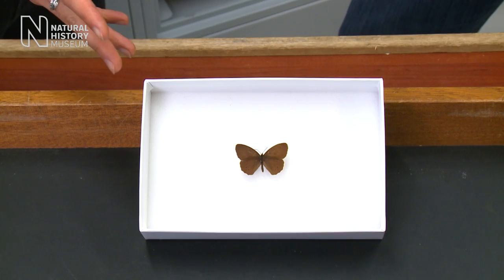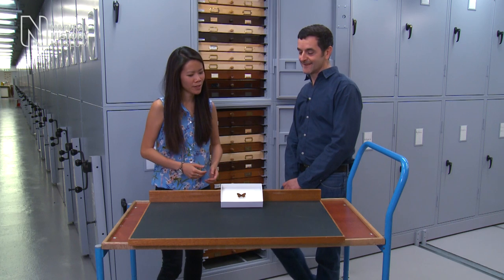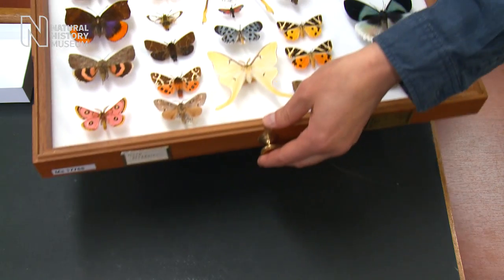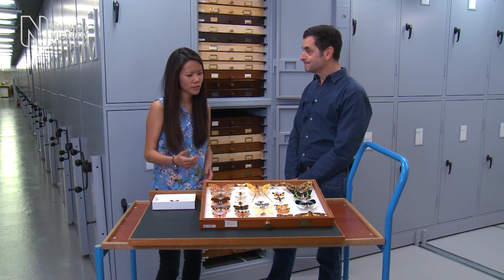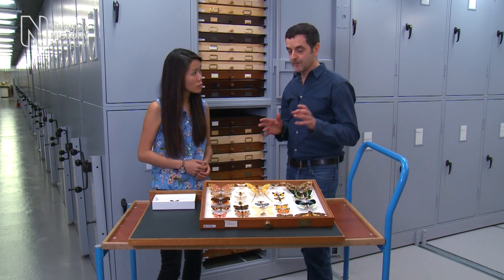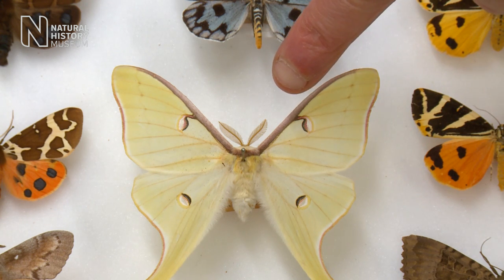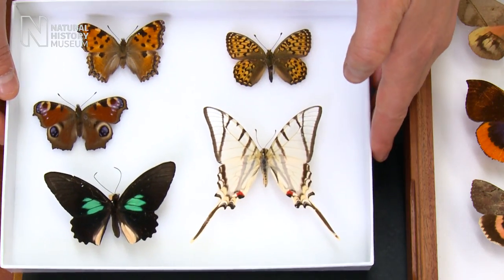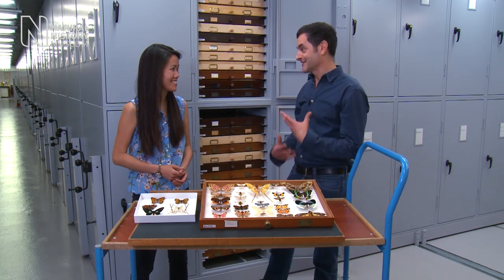Spot the difference: butterfly or moth? | Natural History Museum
With so many similarities between moths and butterflies, how can we tell the two apart? Alessandro Giusti, Curator of Moths at the Museum, shows examples of features that, in most cases, will help you to distinguish these close relatives.